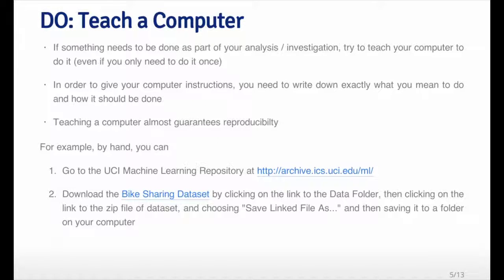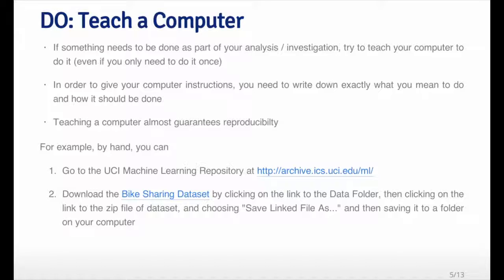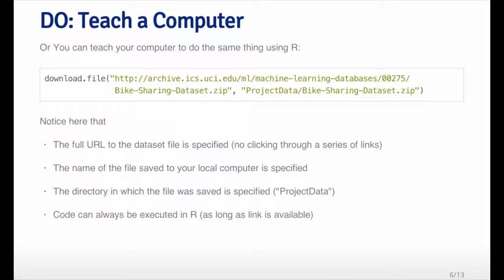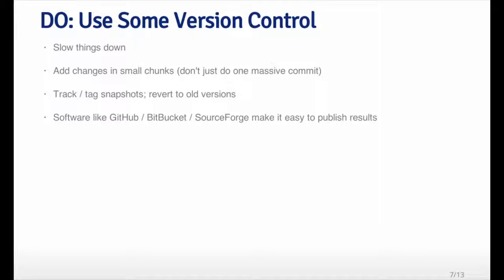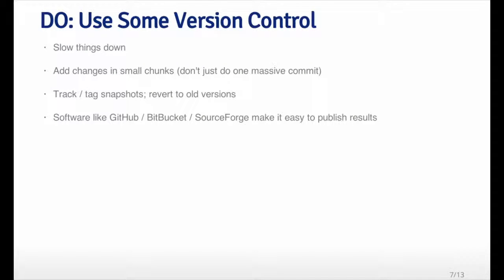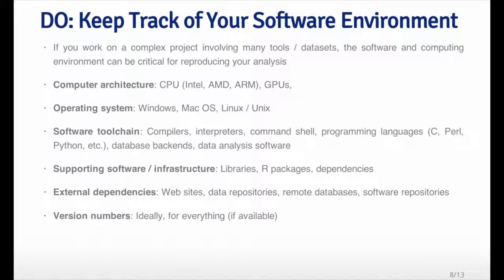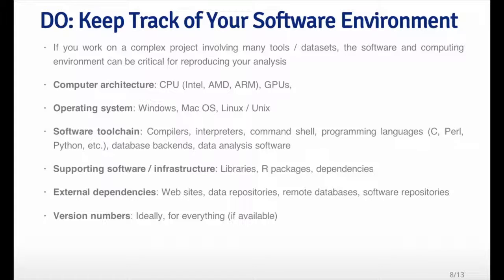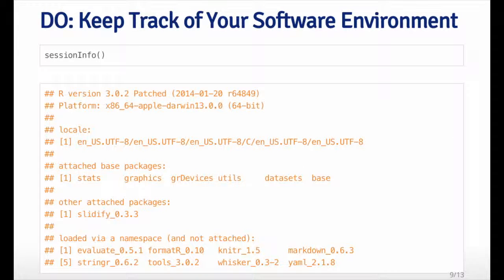Reproducible Research - RR Checklist part 2